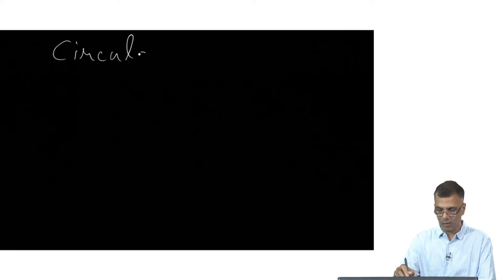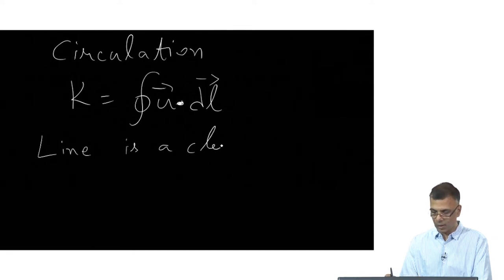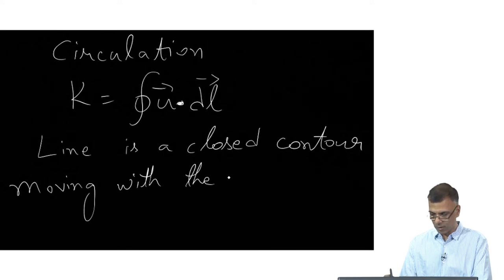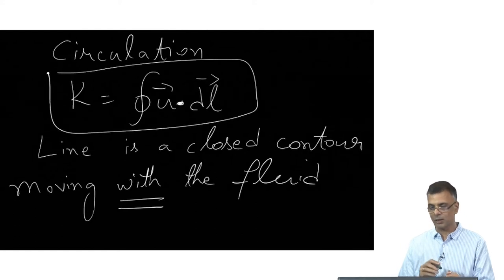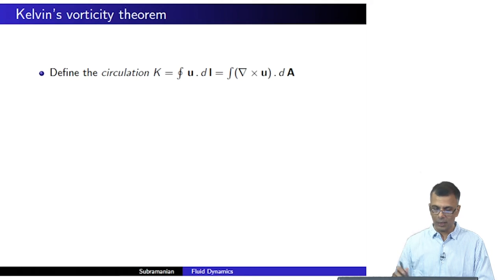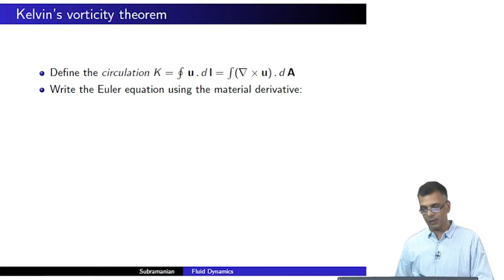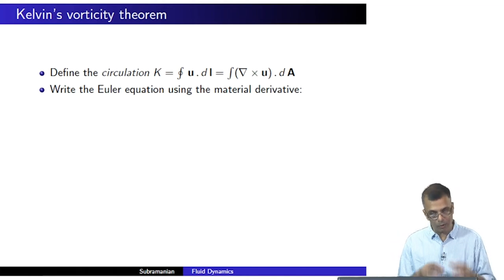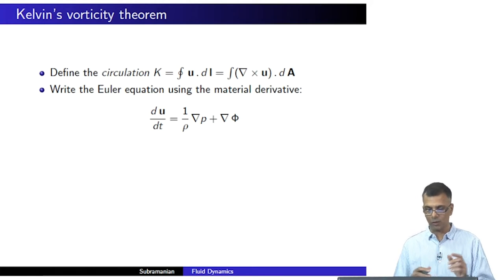mod03lec12 - Voracity dynamics -- Kelvin's voracity theorem and Magus effect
Concept of circulation, deriving Kelvin's voracity theorem from Euler equation, discussion of irrotational flow with circulation around a cylinder -- Magus effect